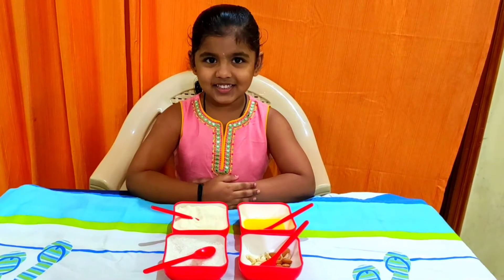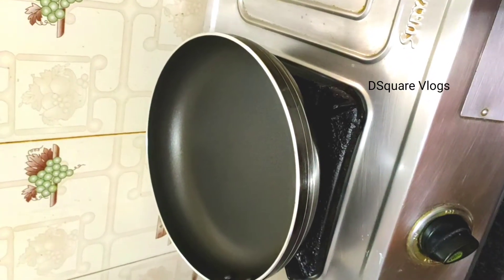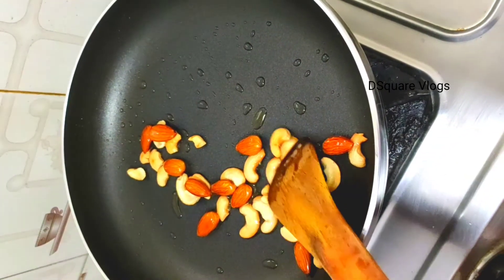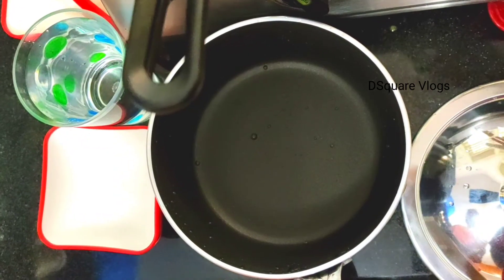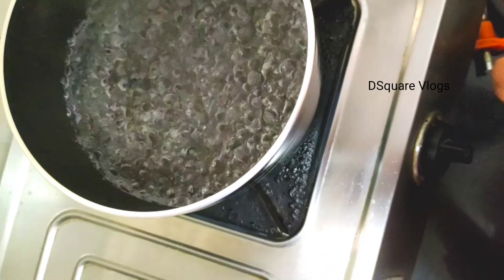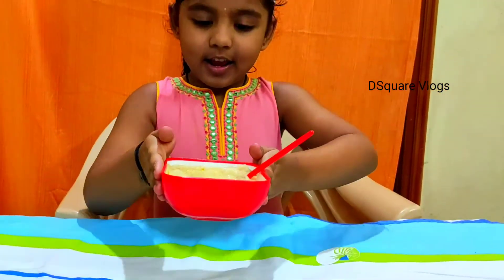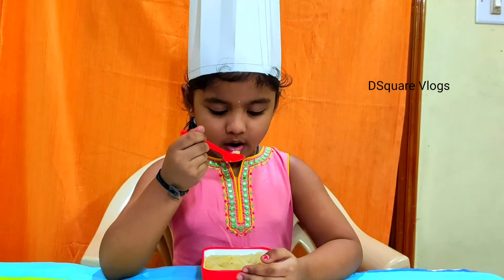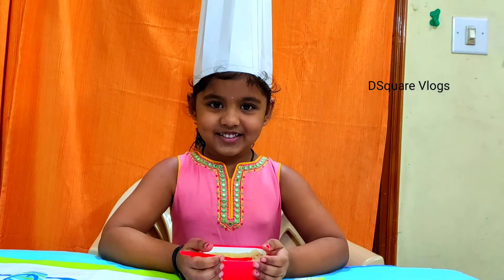Rava kesari preparation with simple Tips👌👌👌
Rava Kesari is a traditional sweet for all the festivals, especially for
Navaratri.This is very easy & simple recipe ,u can make this recipe with  3 simple tips.
Tips to follow to make this recipe delicious;-
1) while frying rava/sooji .fry always in low flame till it turns light brown colour.
2) water : rava should me 3:1 ,it means for 1 cup rava/sooji u have take 3glasses of water.
3) Always pour hot boiling  water into rava and mix without lumps.
Copy Right Notice:
Instead of contacting YouTube about a copyright infrigement. THANK YOU. I*

Follow us on: Square Vlogs